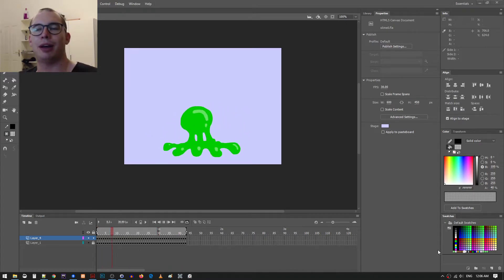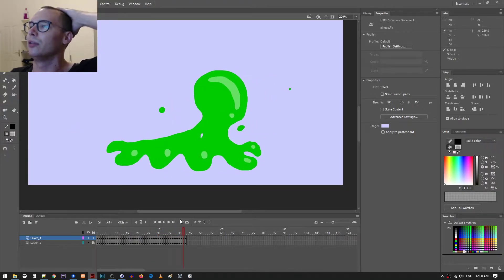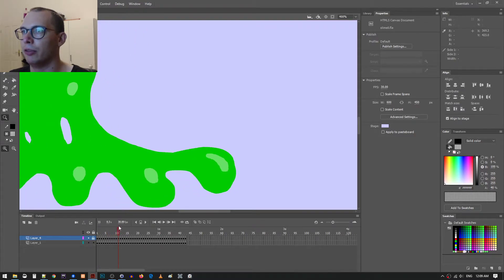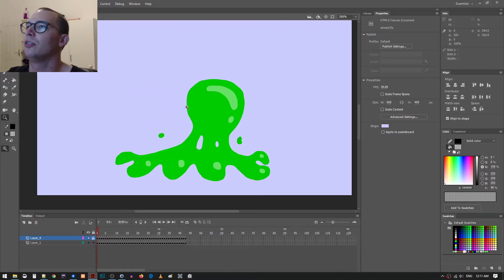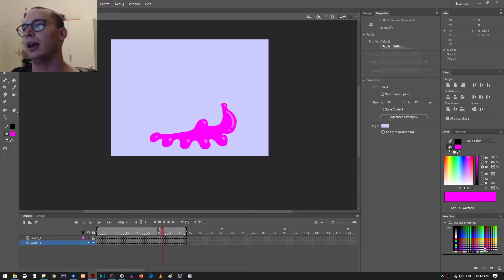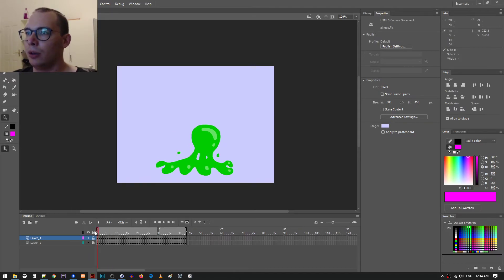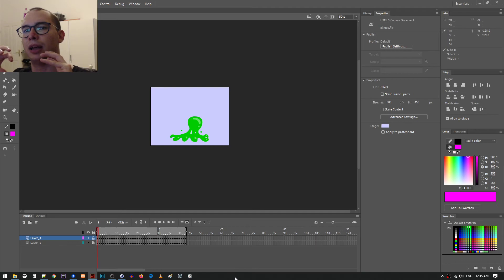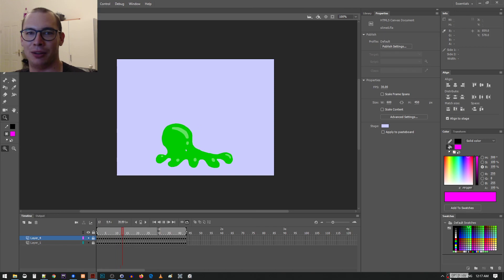More Slime - Dungeon Dame Devlog #10